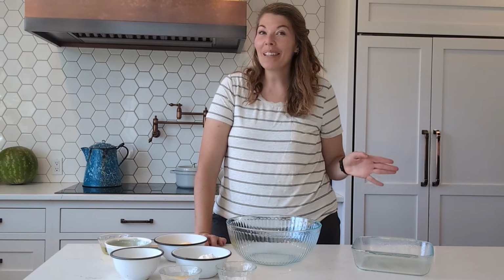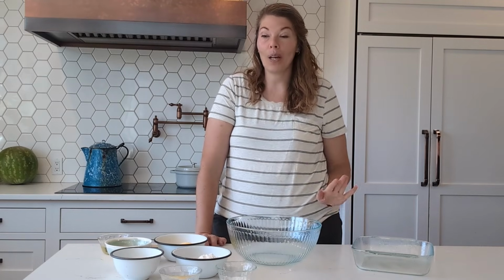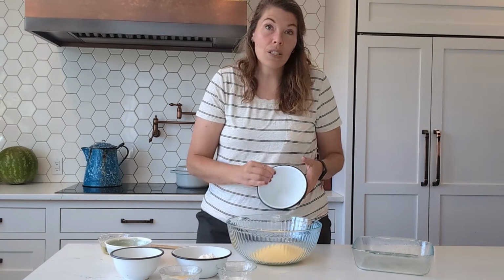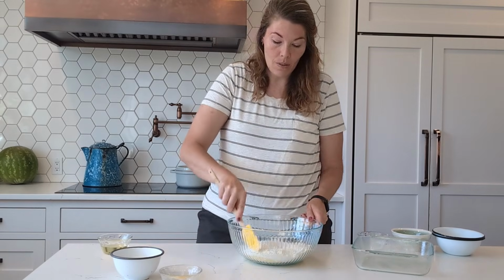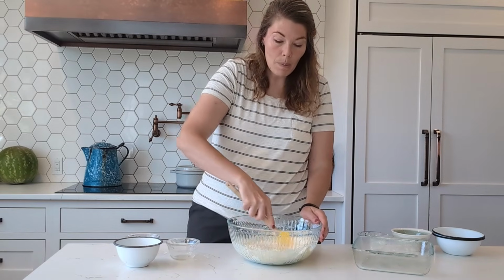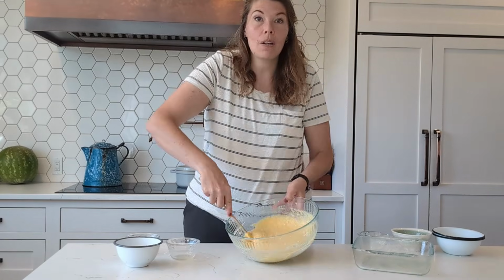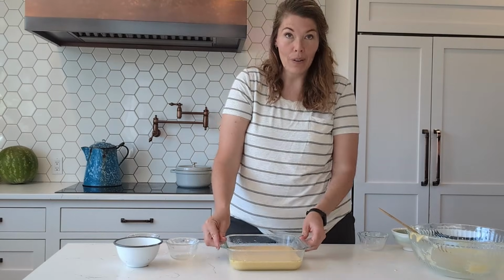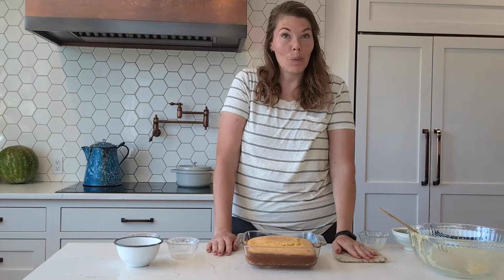Bless this Mess AMAZING Cornbread Recipe and HOW TO, Tried & True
Cornbread

This recipe for homemade cornbread is tried and true and perfect EVERY time! My family has been making this easy cornbread recipe for decades and THOUSANDS of people on the internet LOVE it too! Read the reviews!

Ingredients

▢1 cup all-purpose flour, not self rising flour
▢1 cup yellow cornmeal, fine ground, not cornmeal mix
▢1 1/2 teaspoons baking powder, see notes for recent changes
▢1/3 cup neutral oil or melted butter
▢1 cup milk, or milk substitute like almond milk

Instructions
Grease a 9-inch round cake pan or square baking dish or cast iron skillet well and set aside. Preheat the oven to 400 degrees F. See notes for other pan sizes.

In a medium mixing bowl, add the flour, cornmeal, sugar, salt, and baking powder. Whisk to combine well.
Make a well in the center of your dry ingredients and add your oil or butter, milk, and egg. Stir just until the mixture comes together and there are only a few lumps remaining.
Pour the batter into the prepared pan and bake for 25 minutes until the top is golden brown and a toothpick inserted into the center comes out clean.
Serve hot.

Notes
NOTE! The original recipe called for 3.5 teaspoons of baking powder and it worked great for many people (me included) but a few people reported it leaving a bitter taste, I take reviews seriously. I did major recipe testing on 6/11/24 and tested the recipe 10 times on one day. I made the decision to change the amount of baking powder to 1.5 teaspoons of baking powder and tested it many times and had my mom test it as well at sea level. I believe this is a great move for everyone and the recipe will work perfectly. You can always use the original amount of baking powder if that’s how you made it before.
You can make this in a 9-inch round cake pan, 9-inch square baking dish, or 9-inch cast iron skillet. You can also bake this in a 8×8 square baking dish for 35 minutes, make it into 12 standard sized muffins baking them 15-18 minute, or double the recipe and toss it in a 9×13-inch baking pan and bake for 45-50 minutes.
Use yellow cornmeal in this recipe. White works fine, but it just doesn’t look the same. Don’t use a cornmeal mix or self rising cornmeal so check the package to make sure it doesn’t have added baking soda, baking powder, or salt.
To make this recipe gluten free simple sub the all-purpose flour for a gluten free 1:1 baking flour. It works very well! You can let the batter rest in the pan for 30 minutes before baking to improve texture.